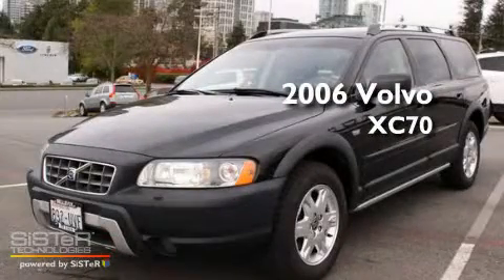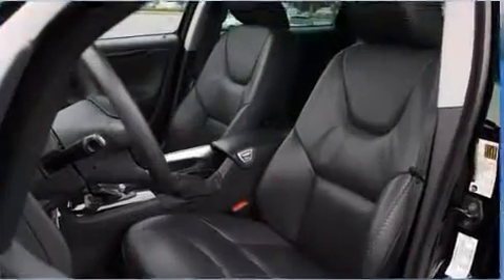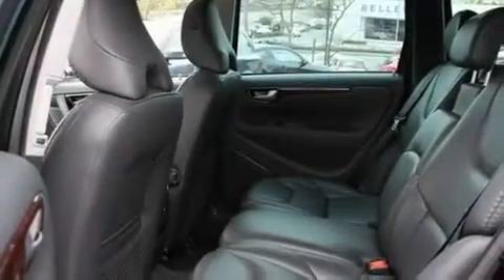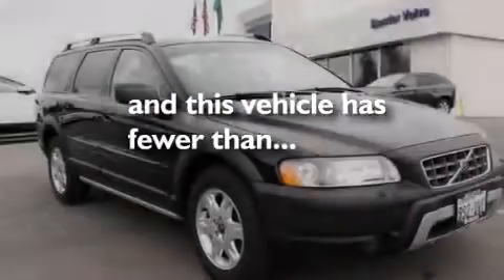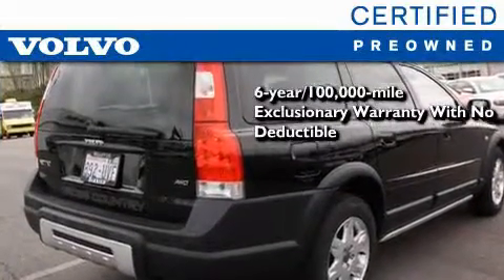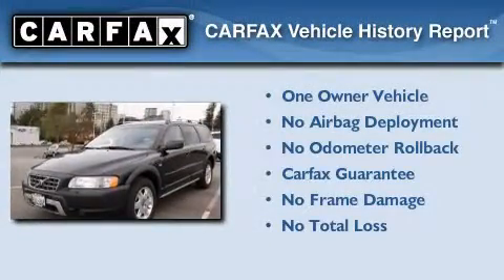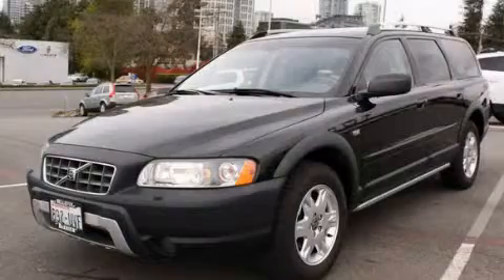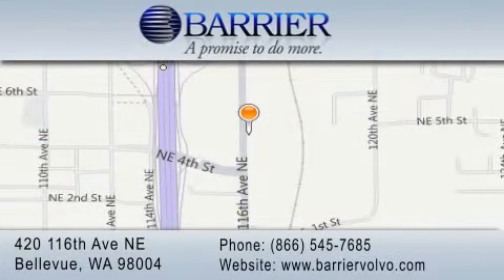Used 2006 Volvo XC70 Bellevue WA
Year : 2006
 Make : Volvo
 Model : XC70
 Engine : 2.5L I5
 Trans . : Automatic
 Exterior : Black
 Miles : 62,108
 Interior : Graphite
 Stock : 220906T